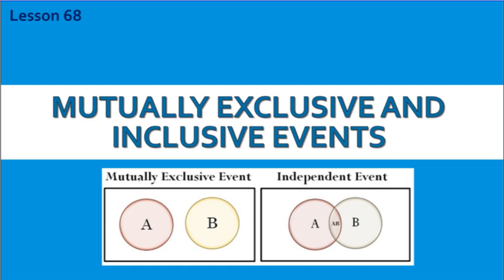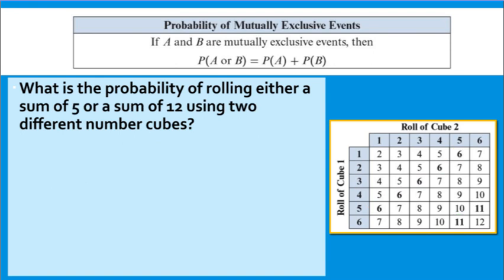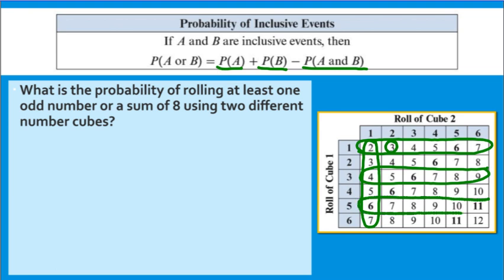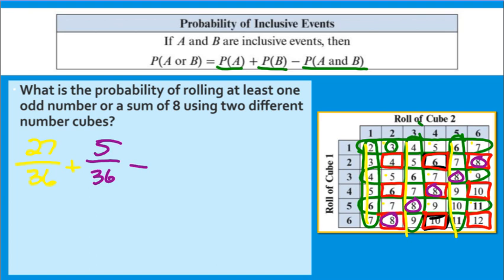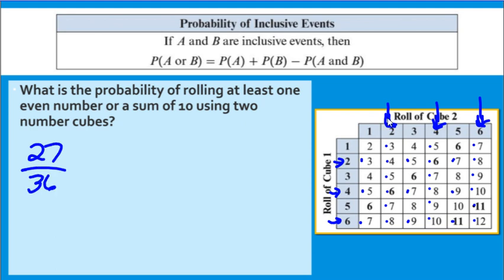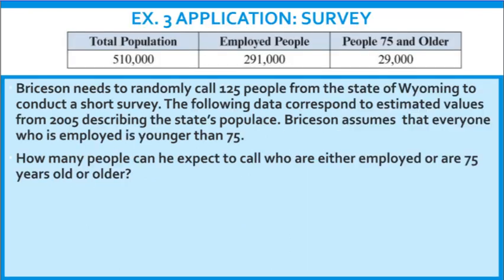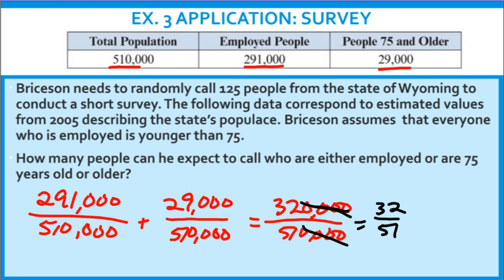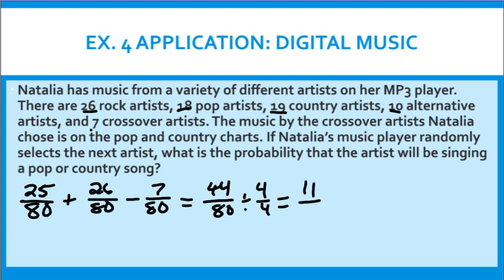Lesson 68 Mutually Exclusive and Inclusive Events